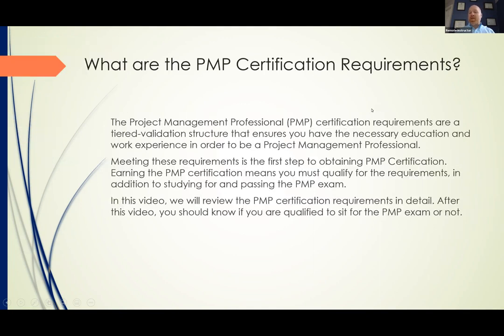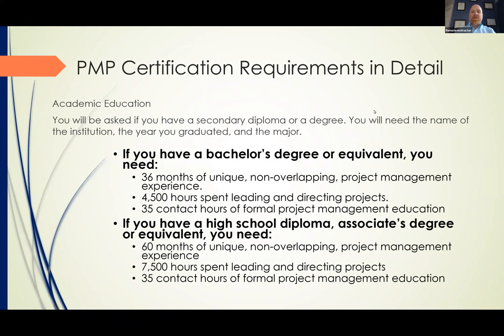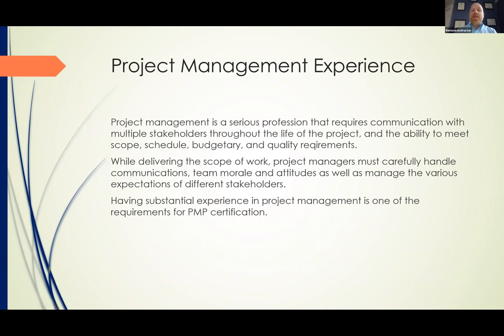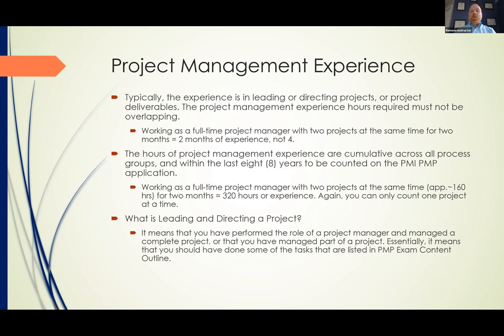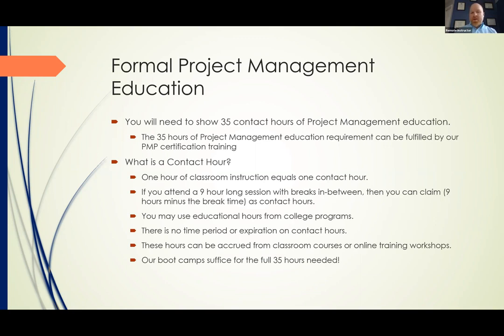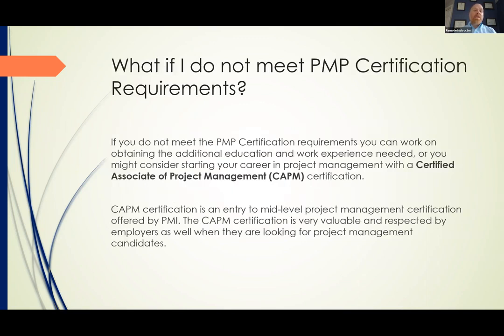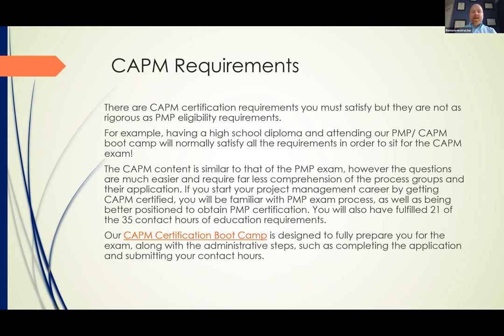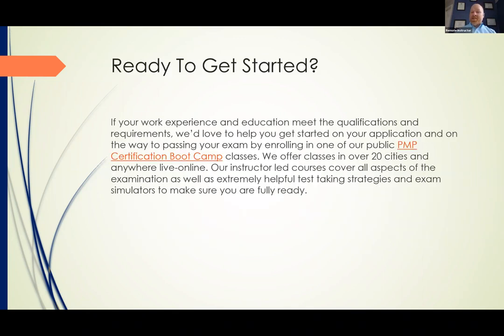PMP Certification Requirements - Updated to PMBOK 6th Edition